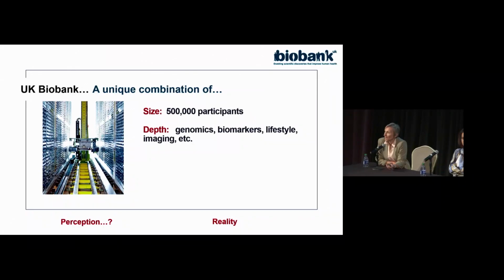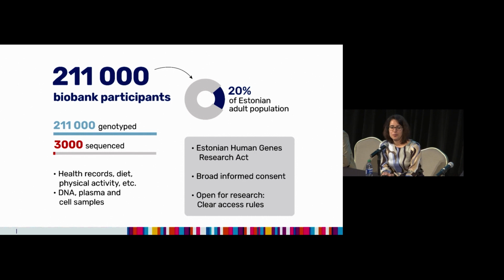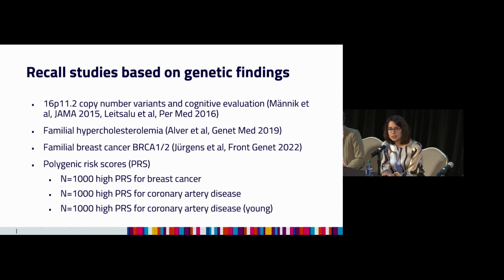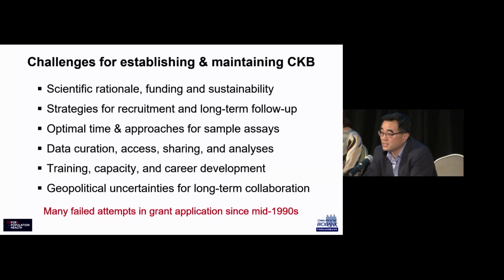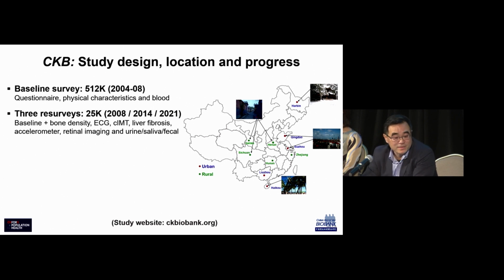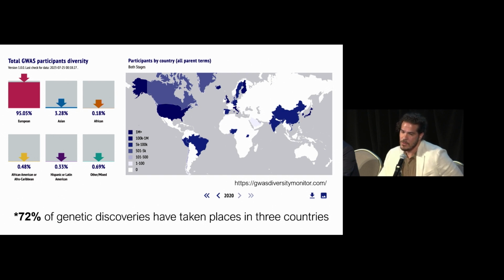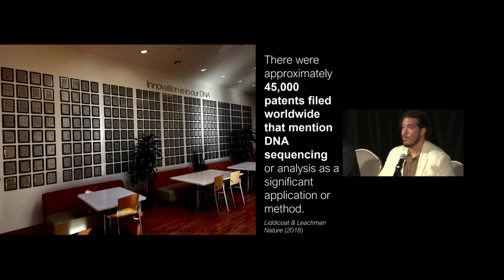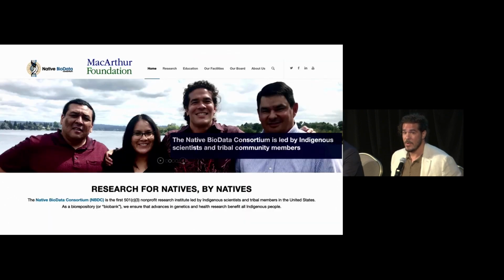PANEL 1 — Biobanking Around The World — Precision Medicine Without Borders 2023